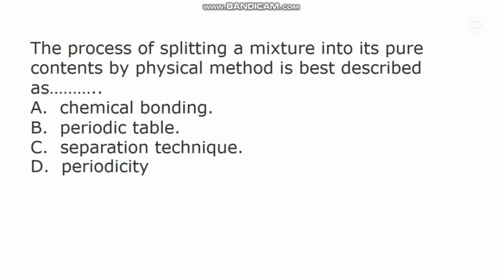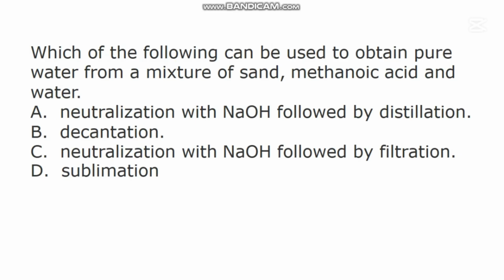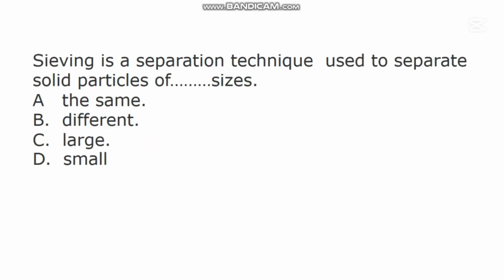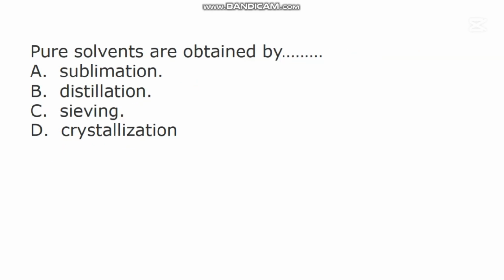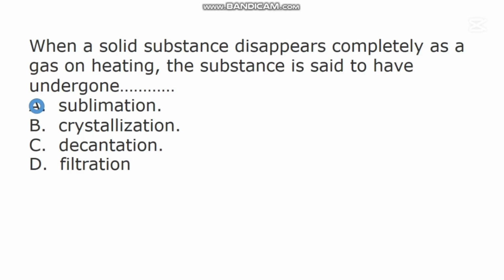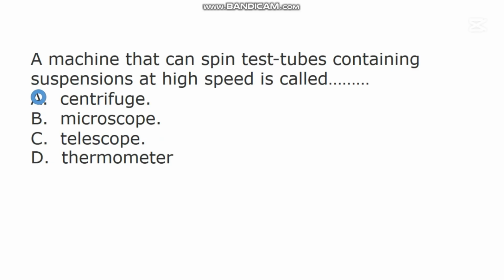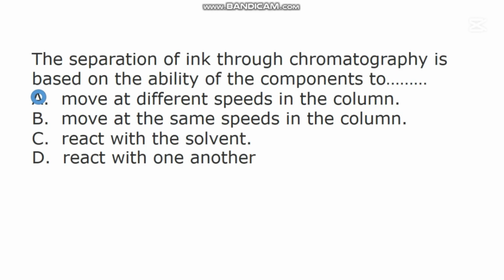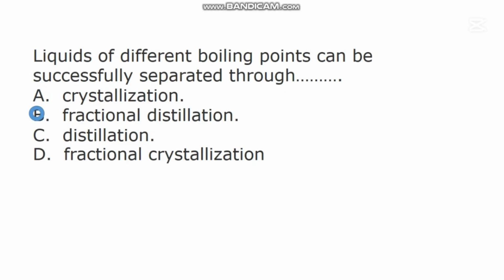Understanding SEPARATION TECHNIQUES with questions and answers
In this channel, we will study SEPARATION TECHNIQUES with questions and answers for a better understanding.